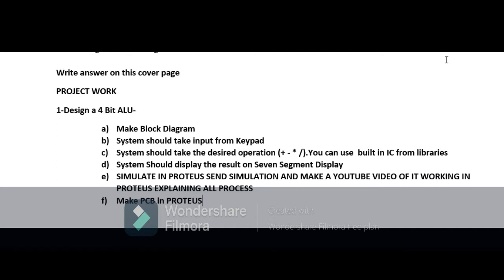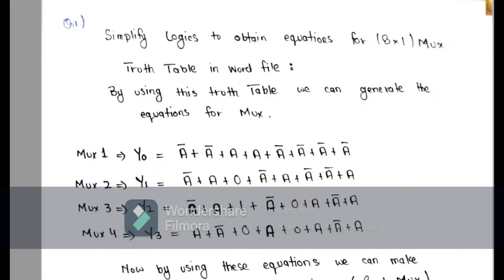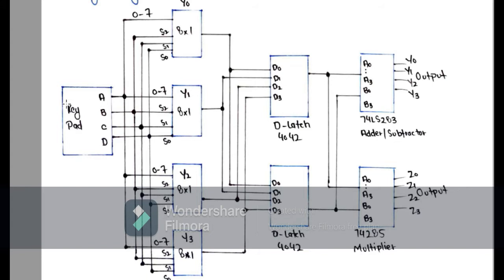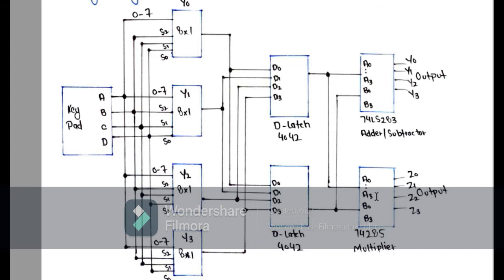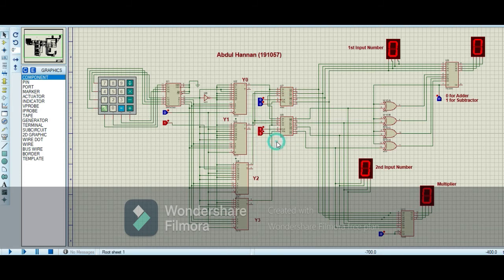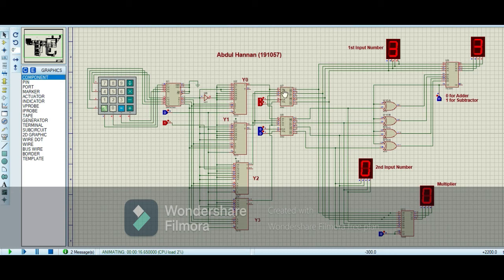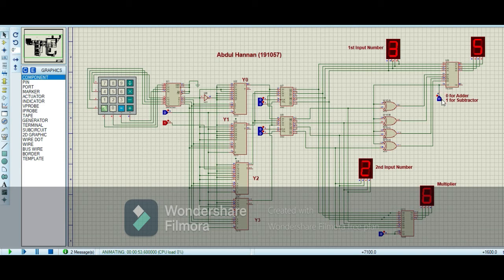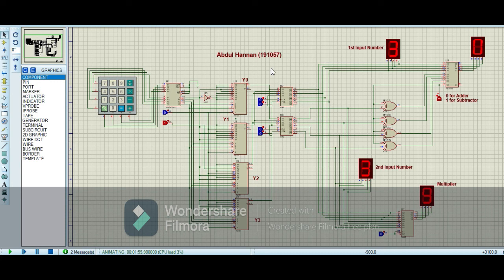4BIT ALU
In this Video we will learn how to make 4BIT ALU using Keypad on Proteus by using multipliers and D-latches